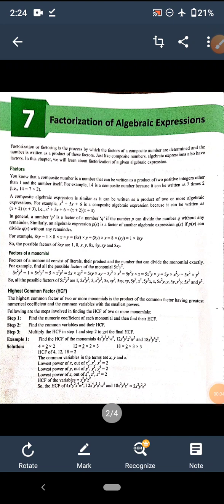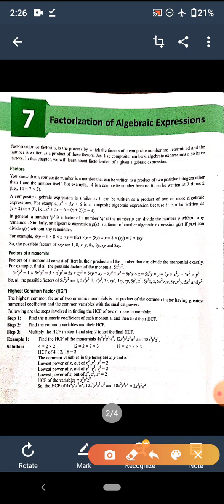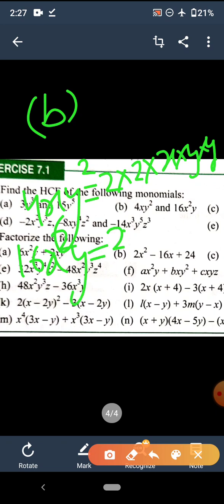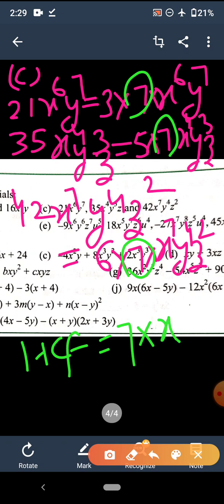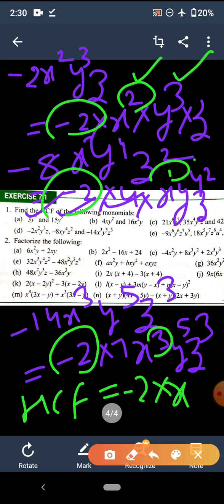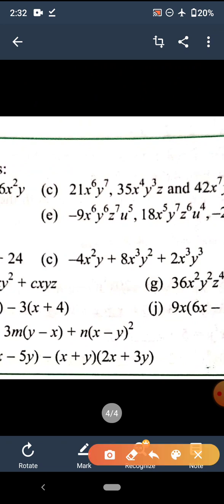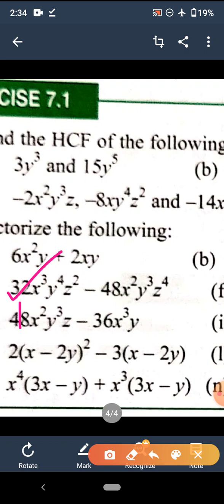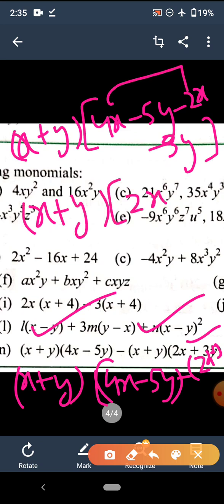Suraj School Bhiwadi_Class8_Mathematics_L7_Ex7 .1